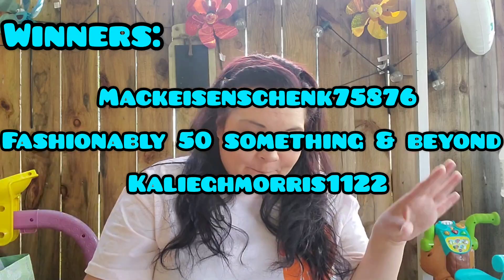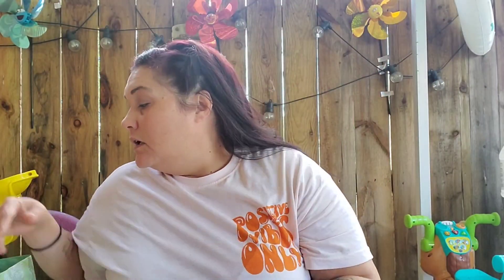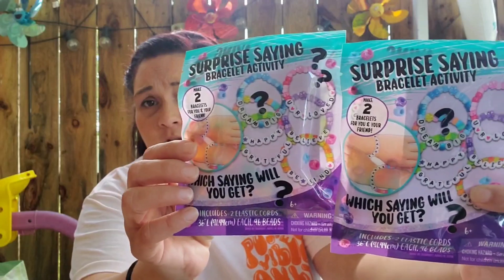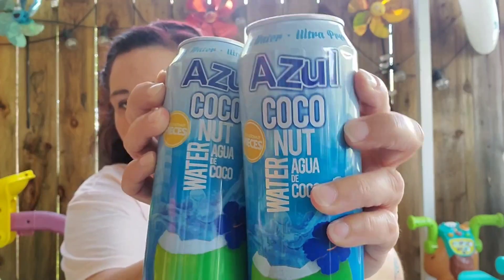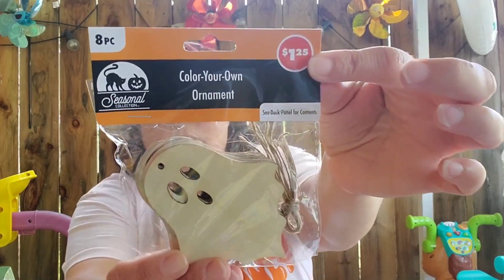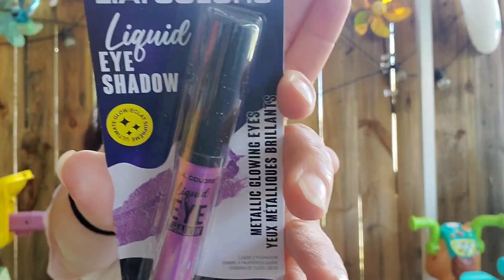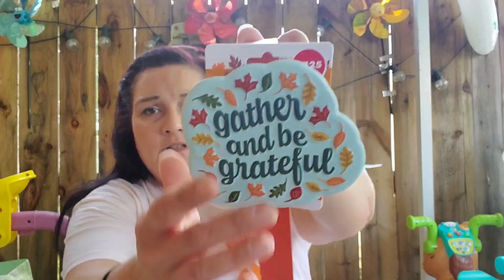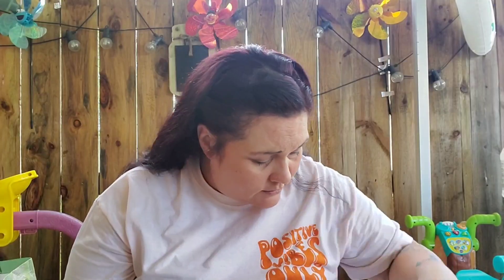DOLLAR TREE HAUL TIME 🥳🥳🥳 NEW BRAND NAME FINDS YAY!!!!